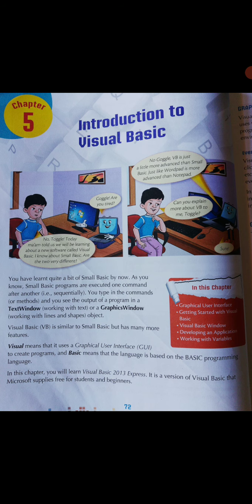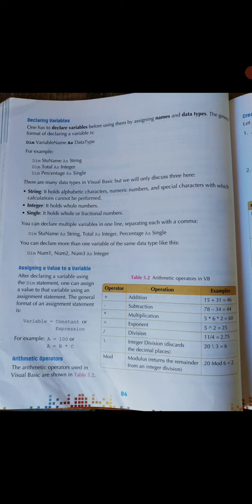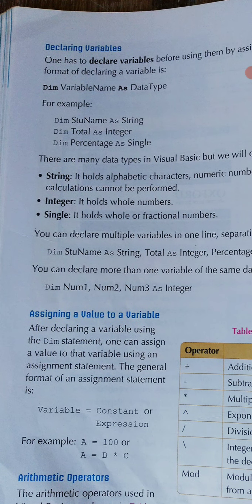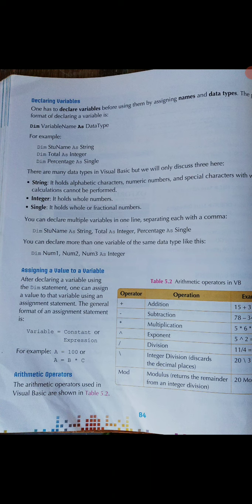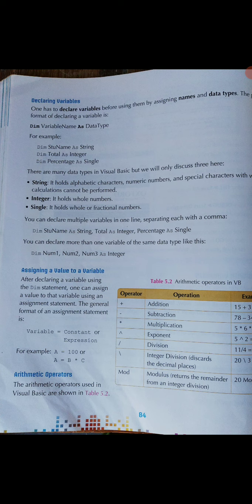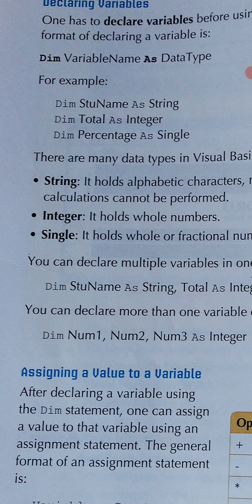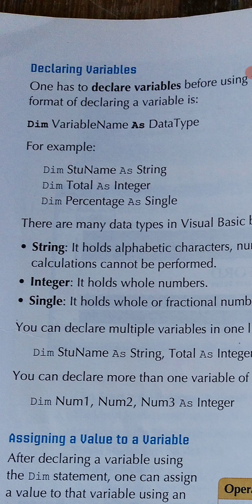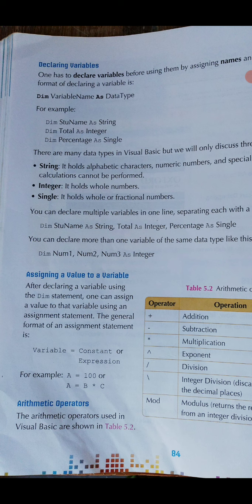Class Vll ; Ch 5 - Declaring variables in VB